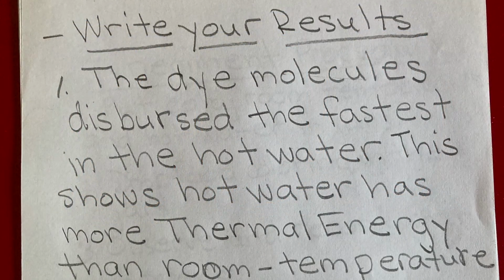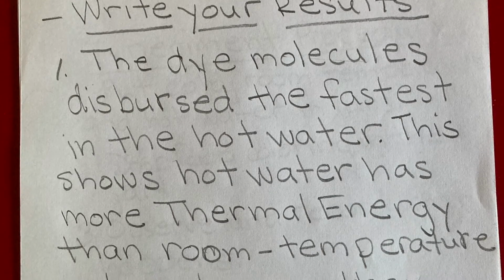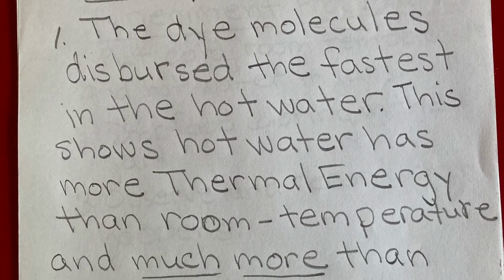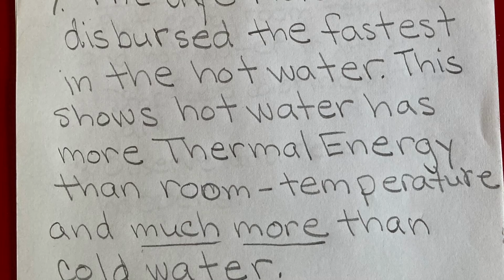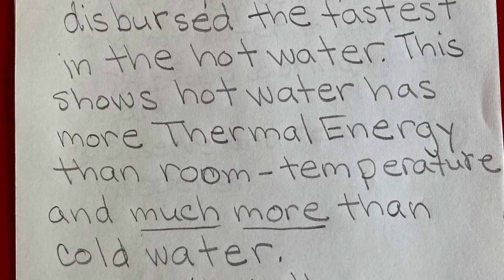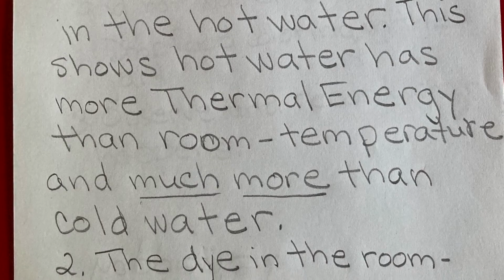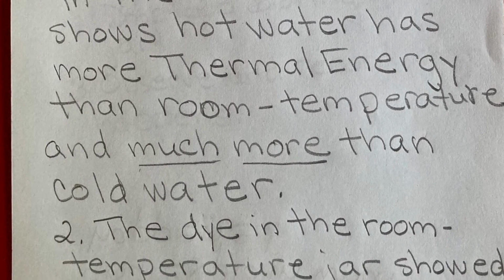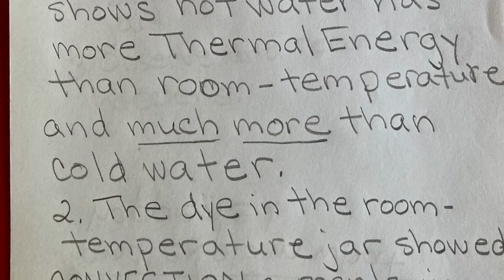SHORT VERSION ENERGY TRANSFER EXPERIMENT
An important concept in understanding ENERGY is that ENERGY can be transferred in several ways.  To demonstrate this concept, the video shows the difference in the speed at which vegetable die dissolves in two different containers, one with cold water and one with hot water.  The video allows Student to see how the energy of water molecules is predicted by temperature - warm water molecules have more energy than cold water molecules/